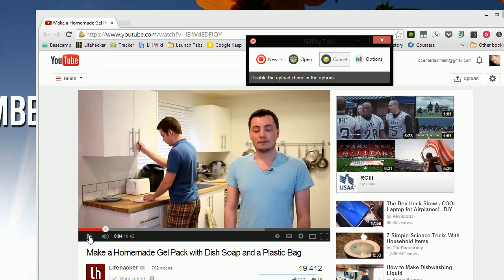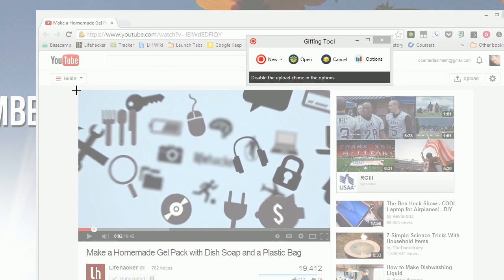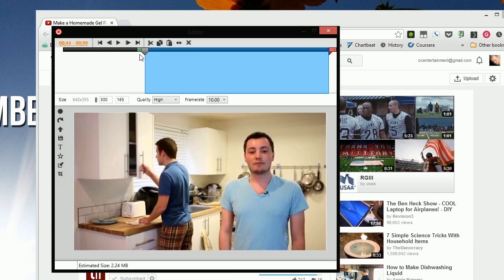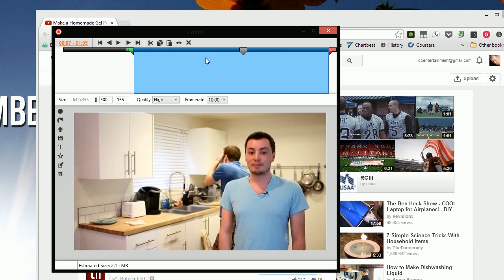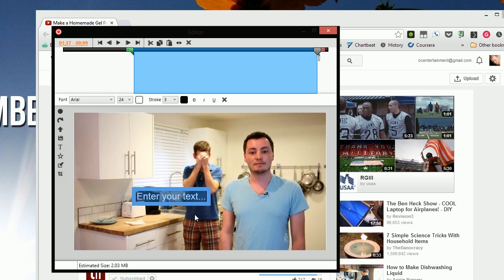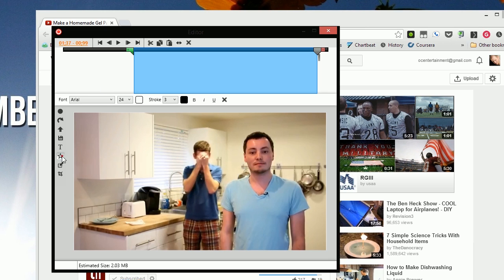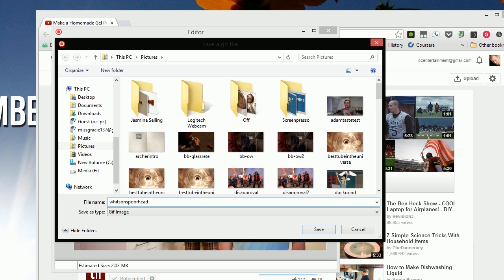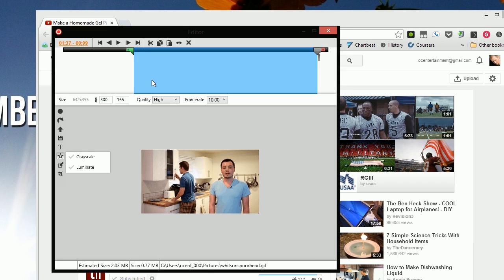How to Make an Animated GIF with Giffing Tool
One of four ways to make an animated GIF from our complete guide